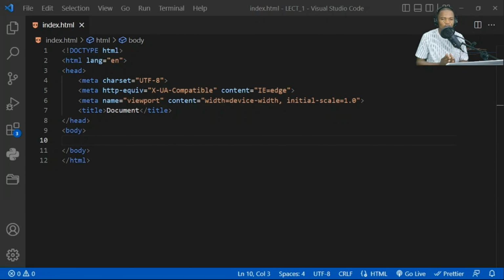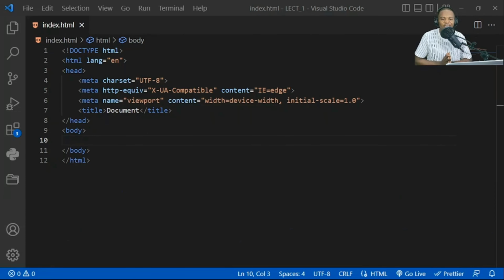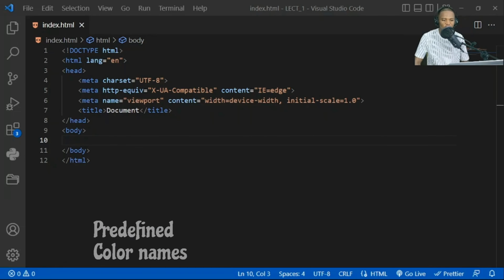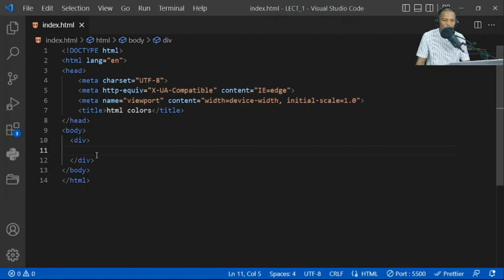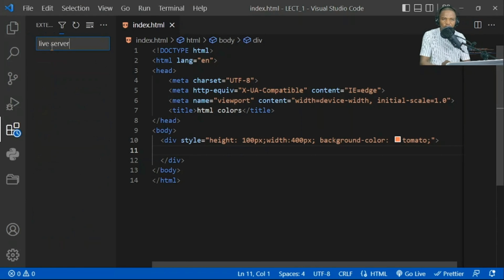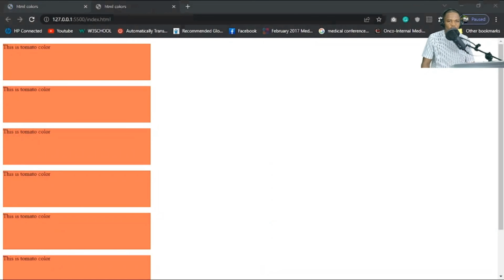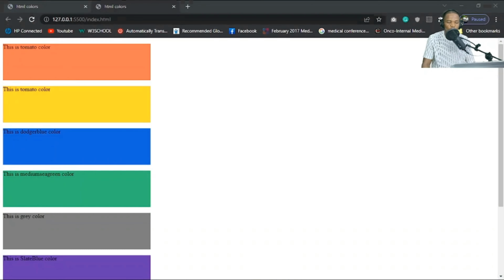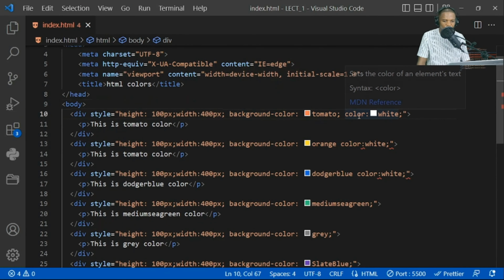HOW TO WRITE HTML COLORS USING PREDEFINED COLOR NAMES || HTML TUTORIAL FOR BEGINNERS PART 7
Have you always desired to learn HTML, CSS 3, Advanced CSS 3, Python, Java, JavaScript, C, C++, Kotlin, and more? Is it your desire to learn computer programming languages? Then you are at the right channel. On this channel, we shall teach you how to write computer codes, learn various computer programming languages and use them to build amazing software applications. You will learn to build amazing websites on this channel. Using the latest technology, we shall teach you how to build amazing websites, mobile applications, for android or IOS devices.

With the projects that will be build on this channel, you will be able to grow your portfolio, and gain experience required for real world projects. The world is going technological, and you want to grow in tune with technological development. As you subscribe to this channel, you are sure to stay up to date with the latest technological advancement. as we shall come up with the latest in the various languages mentioned.
We will begin with HTML 5, CSS 3, advanced CSS 3, CSS preprocessors, JavaScript and the libraries, we shall cover the front end and back end technologies. In essence you will be learning Full Stack Web Development. This is why you want to follow this channel by subscribing to the content, liking the videos, sharing and turning on the notification bell, so that you can stay up to date with all awesome content that will be on this channel, and you will be on of the first to know when we post this awesome contents.

Your comments will be so much appreciated, as it will help us in structuring our contents to meet your needs.

Please feel free to send constructive emails to the email

We are on this journey together, I will be leading you step by step in learning HTML 5, CSS 3, javascript, node.js, express.js, react.js, databases, and more.
It will certainly be an awesome moment that you are sure to love.